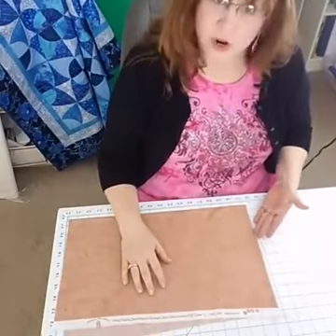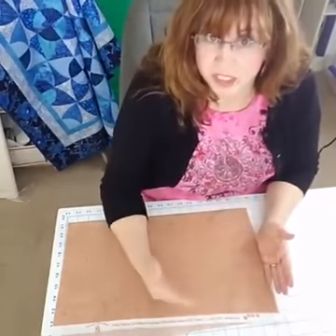Ask Jenny Kae - Rotary Cutting - What am I doing wrong?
Ask Jenny Kae - Rotary cutting is a fundamental to quilt making. I will show you good techniques and troubleshoot so every cut is better. Leave any questions in the comment section below.